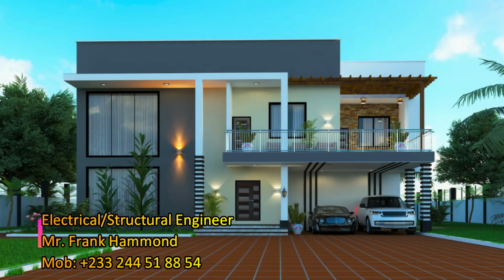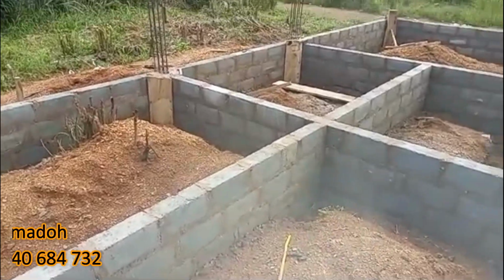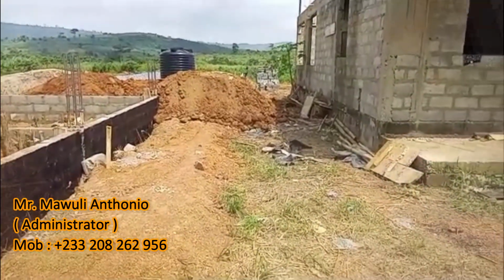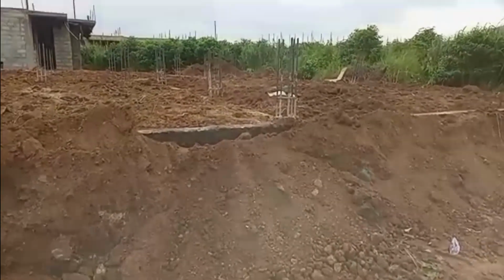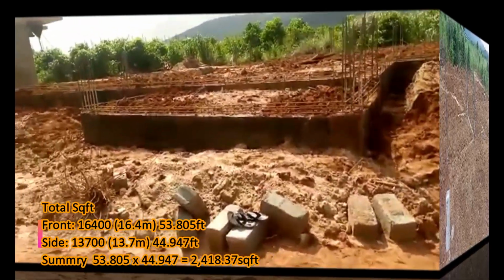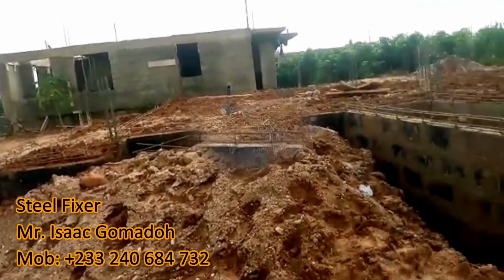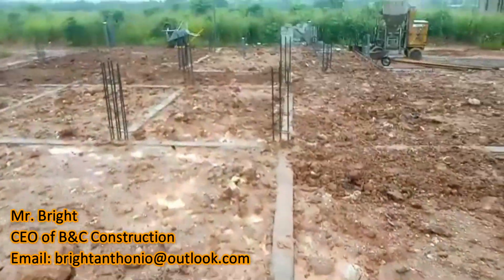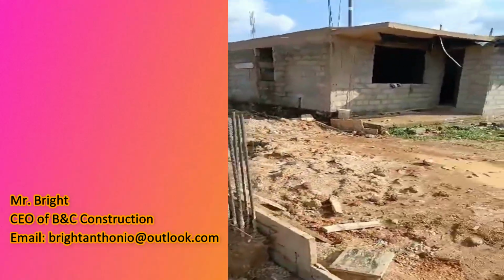Building in Ghana | Ep-06 | Madam Angie Project | Aburi Amanfrom | Laterite Filling